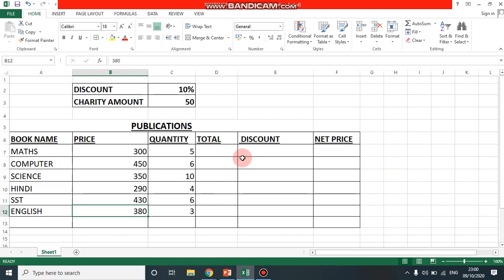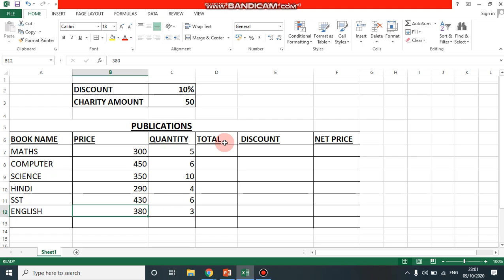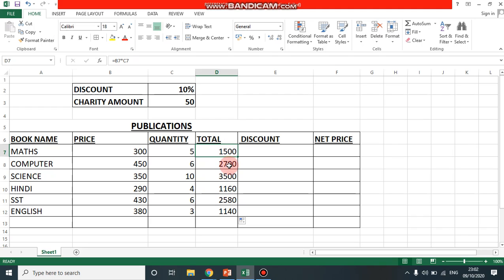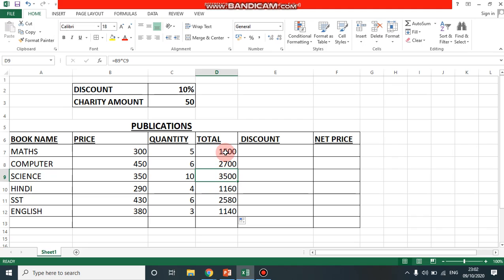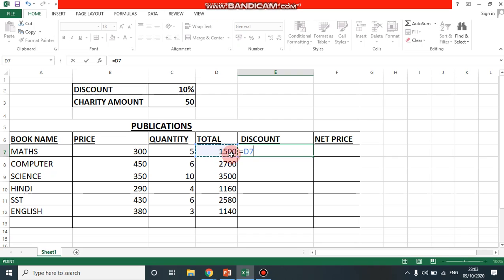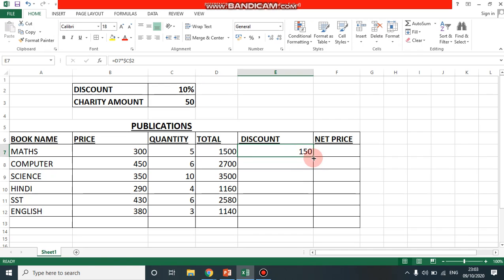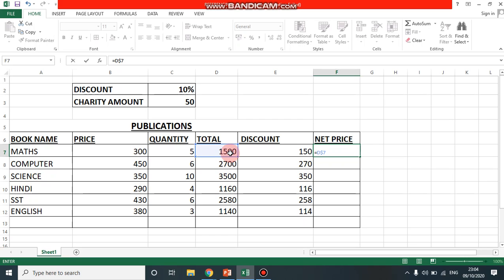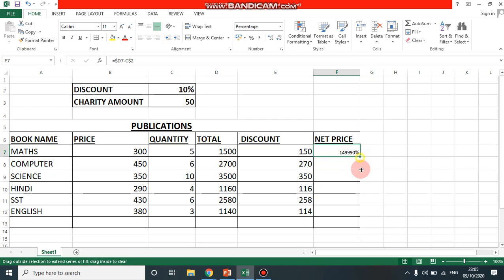ch-4 computer practical session